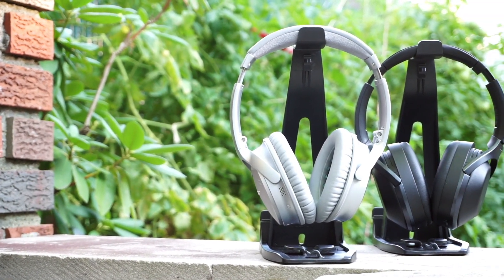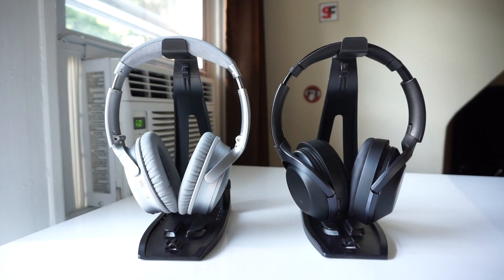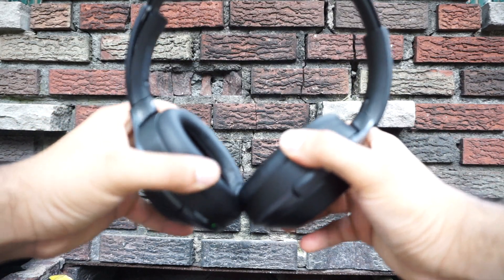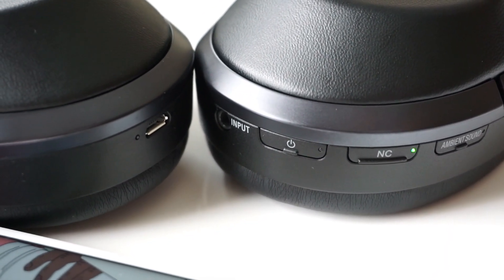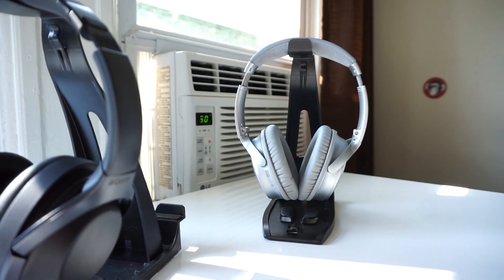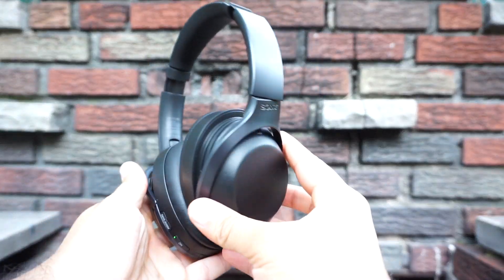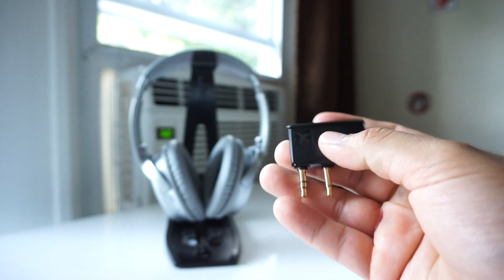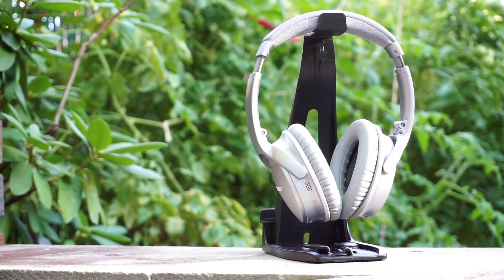Sony 1000X Vs Bose QC35 - I Can't Hear You!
Get Them Here:
Sony MDR-1000X
Bose QC35

If you're looking for premium noise canceling headphones the most popular options are the Bose QC35 and the Sony MDR-1000X. Although pricey these noise canceling headphones can isolate you from the world and give you great listening experience. The Sony 1000X sound great while the Bose QC35 do offer a little better noise cancelation. And if you're trying to decide Bose Vs Sony then you should checkout this video!